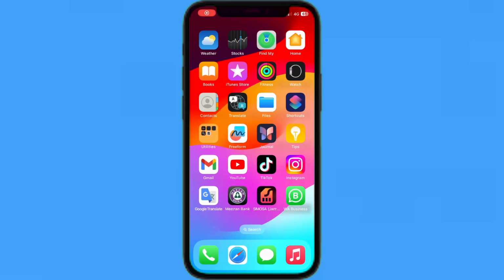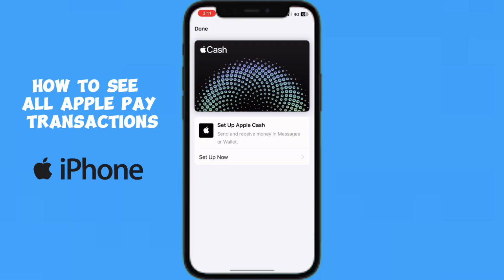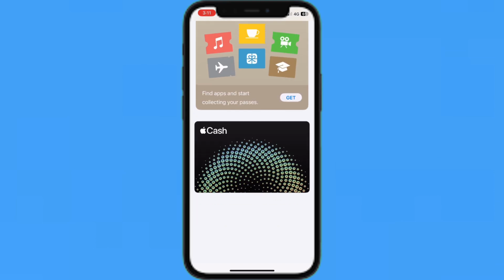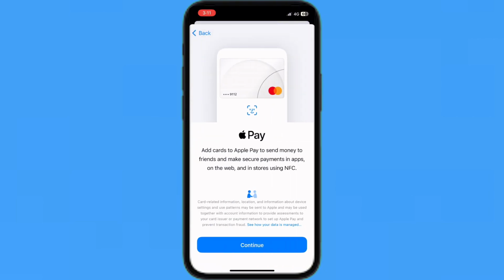How to see all apple pay transactions (2024)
How to see all apple pay transactions

In this video i´ll show you How to see all apple pay transactions. The method is very simple and clearly described in the video. follow all the steps & see all apple pay transactions